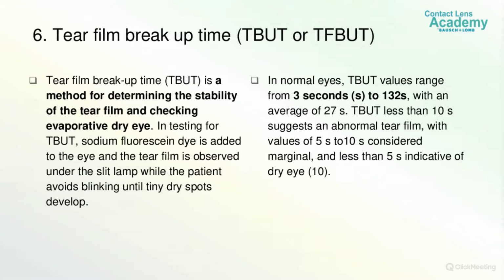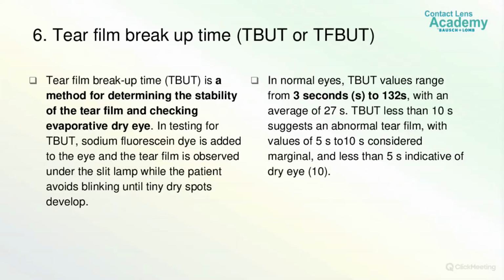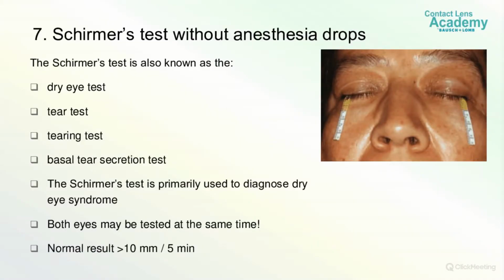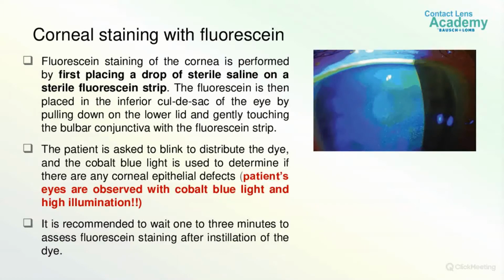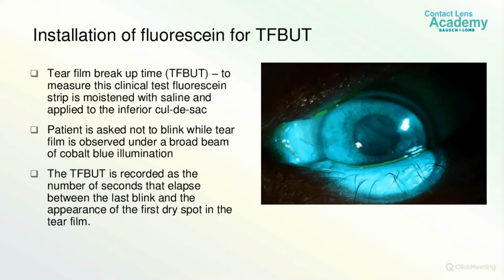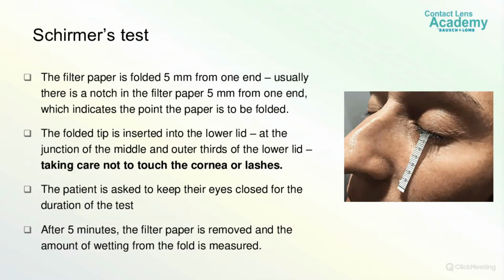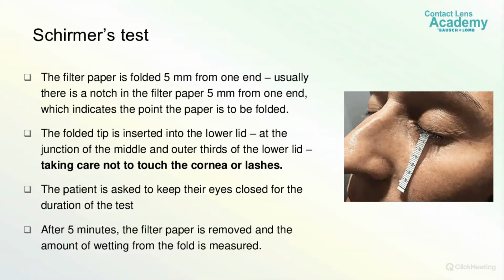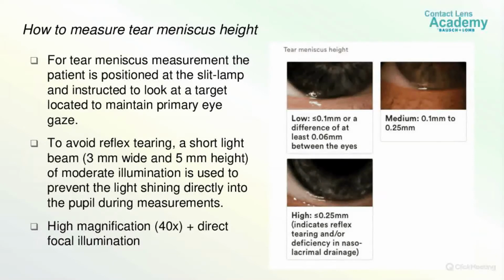01 Dry Eye Diagnosis and Clinical Assessment, PART II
Tear film break up time (TBUT or TFBUT)
Schirmer’s test without anesthesia drops
Corneal staining with fluorescein
Installation of fluorescein for TFBUT
Conjunctival staining with lissamine green and rose
bengal
Schirmer’s test
How to measure tear meniscus height